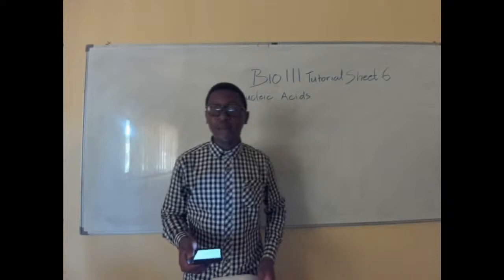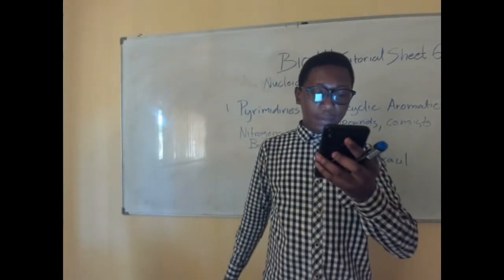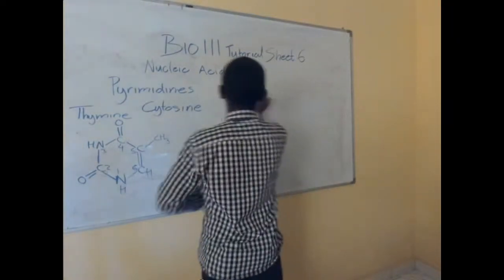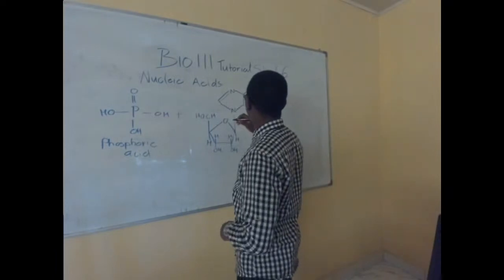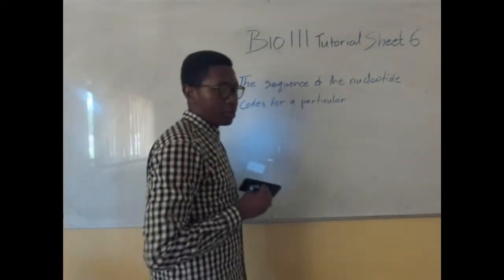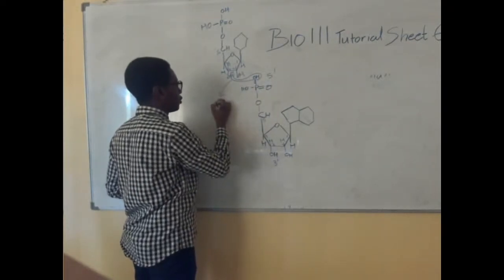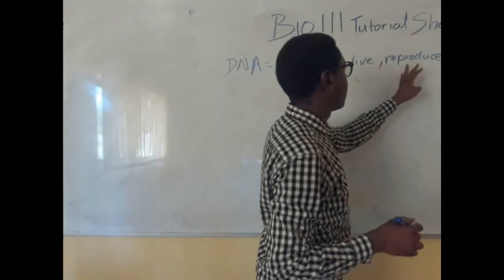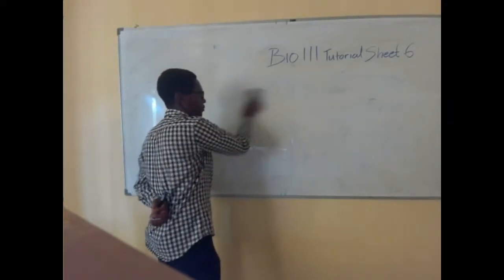Miller Phiri Live Stream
BIO 111 - Tutorial sheet 6 NUCLEIC ACIDS